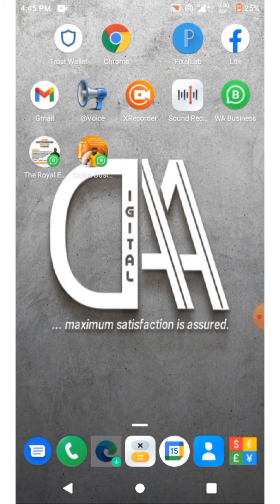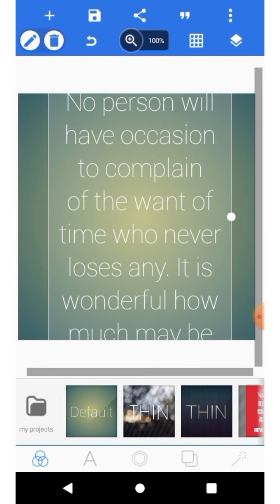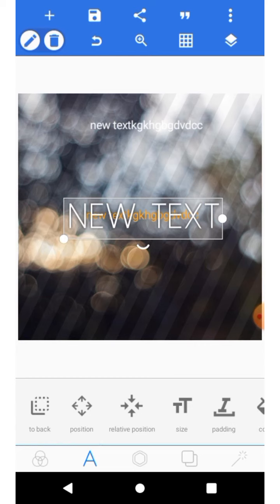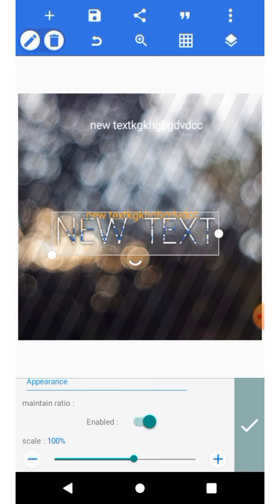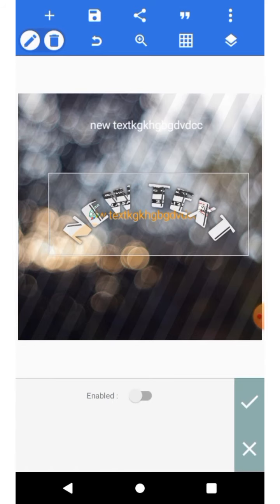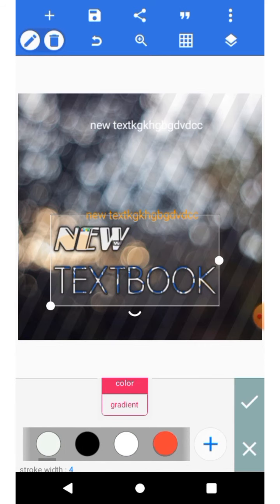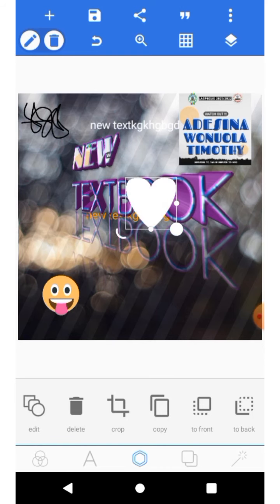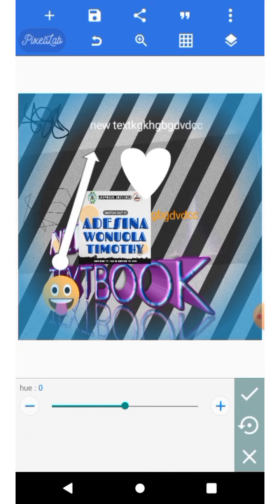Learn Graphics Design using PixelLab Free for newbies || Smartphone Design using Pixelab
Here in this video, you'll be learning about the pixelab interface and how it works.